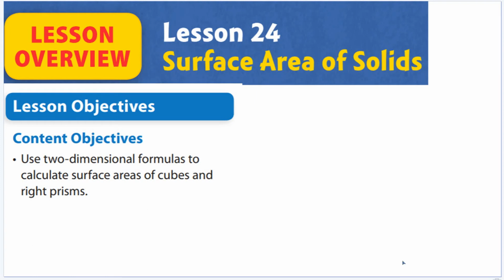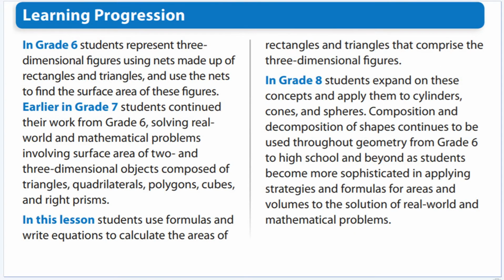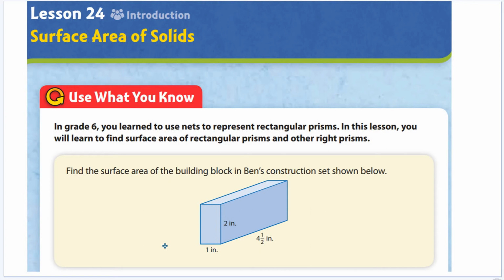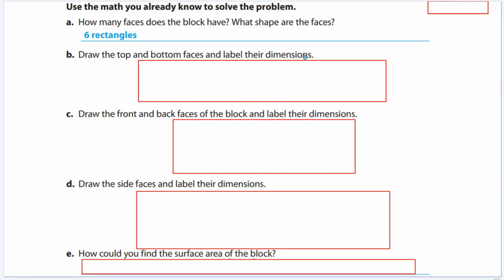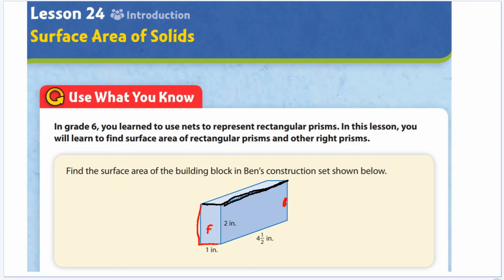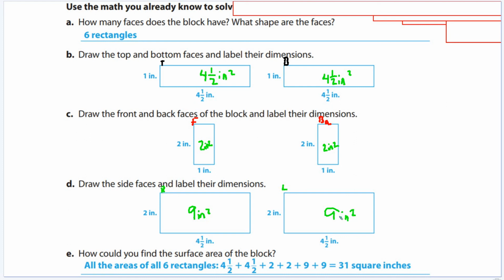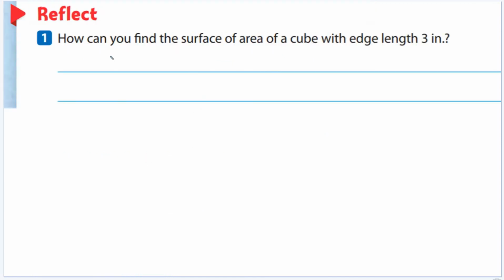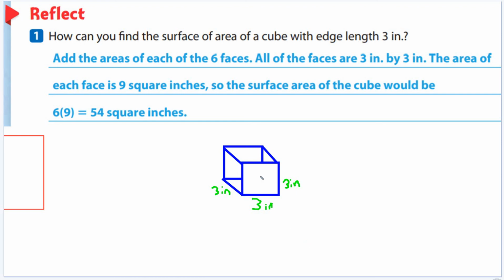Lesson 24 Surface Area of Solids Part 1